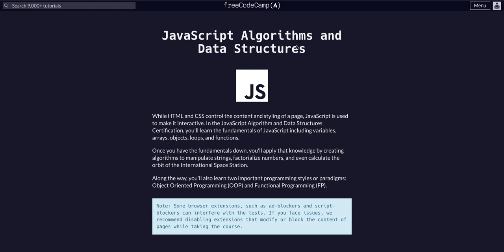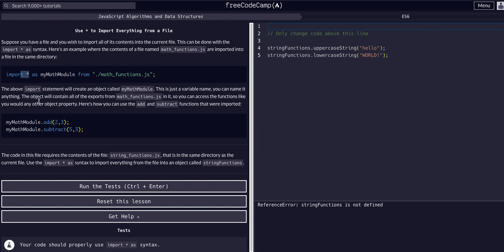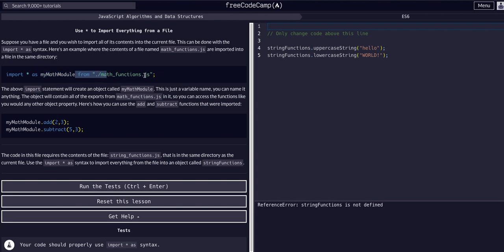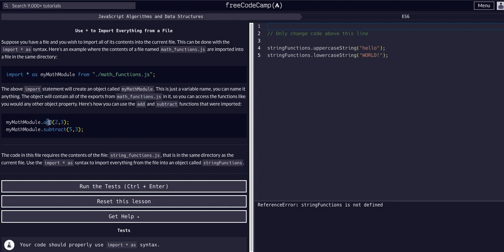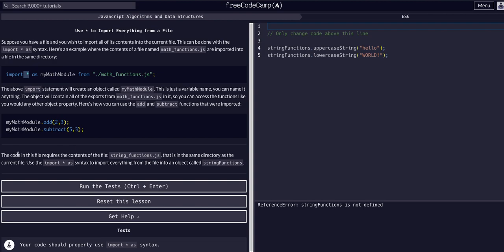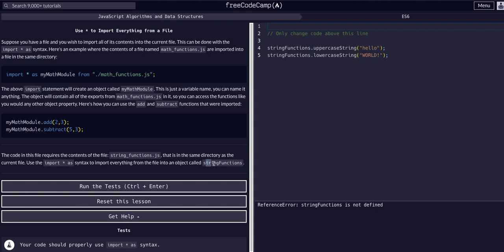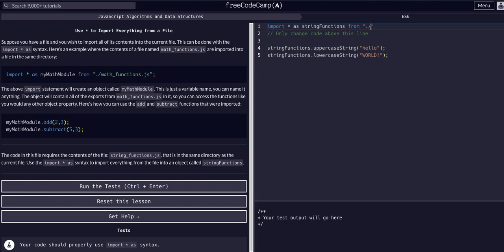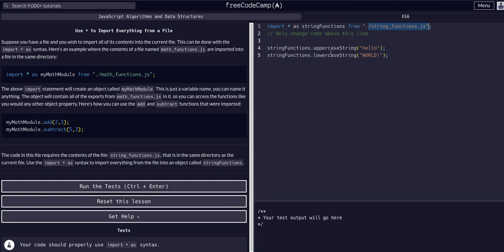23 Use * to Import Everything from a File - ES6 FreeCodeCamp EXPLAINED -JavaScript Algorithms & Data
ES6 Sub-course
Challenge 23 Use * to Import Everything from a File